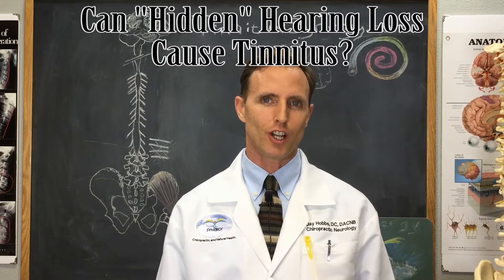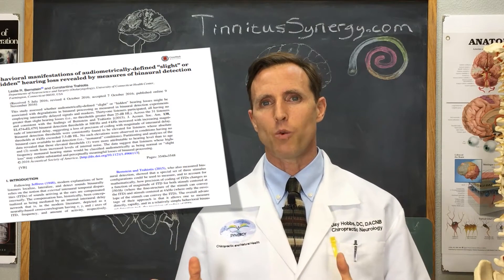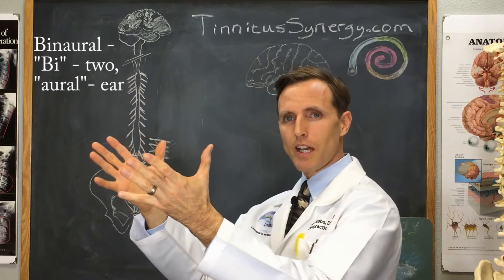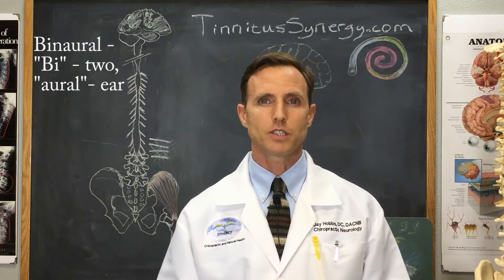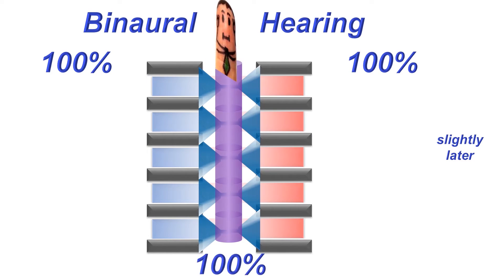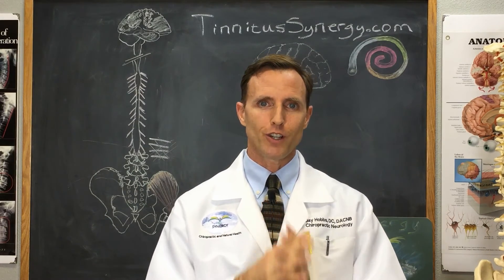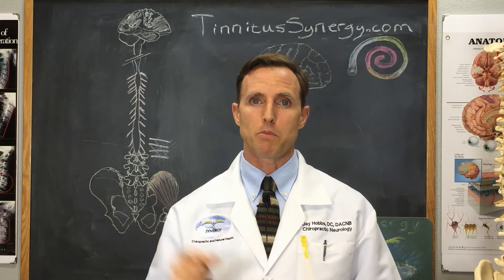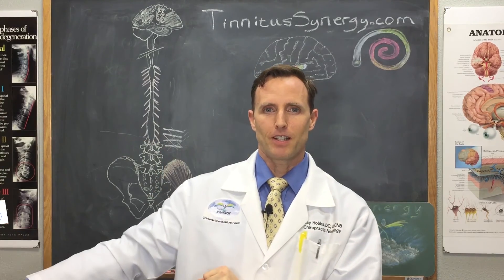Can “HIDDEN” Hearing Loss Cause Tinnitus?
🏋So what can we USE, NOW, from this study?
Well, you can use the HOPE that this provides...and hold onto your hearing test details.  We may be able to use them to refine and personalize an approach to your tinnitus for more improvement.
The hidden hearing deficit of binaural testing can be used to find those with hidden hearing loss, but it can also be used to have binaural auditory sounds for auditory discrimination
🚀Future Applications:
What if…we could define the character of your hearing and tinnitus accurately and USEFULLY enough to KNOW what tinnitus therapy would be the MOST EFFECTIVE for YOU?  🎨We could refine the Brain-M.A.P.T. - Brain Mal-Adaptation Profile for Tinnitus by adding a binaural hearing test and do research to see if it improves the predictive ability of the tool.
What if...we could combine binaural sound therapy into notched music or into auditory discrimination therapy sounds and get even BETTER results, by presenting the brain with more REALISTIC sound?
What if BINAURAL auditory discrimination training, in SPECIFIC frequencies, is the answer to the tinnitus improvement for those SOUND & MUSIC field PROFESSIONALS who already have EXCELLENT auditory discrimination ability?